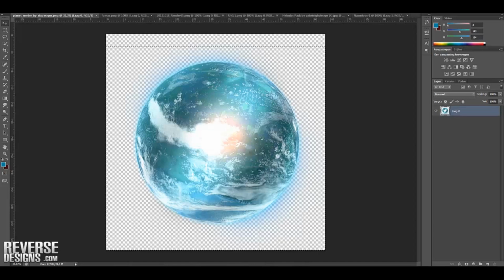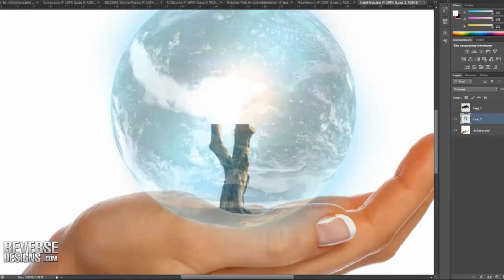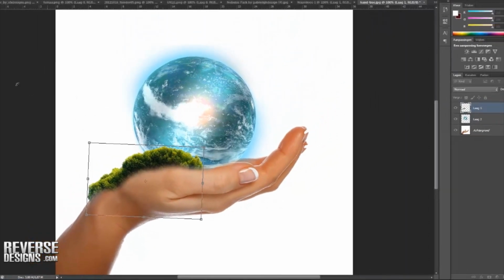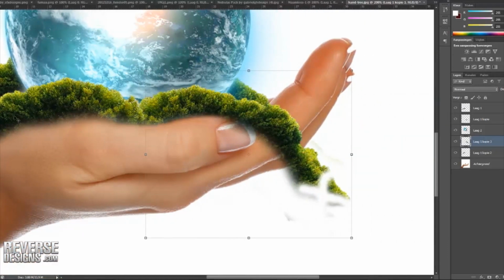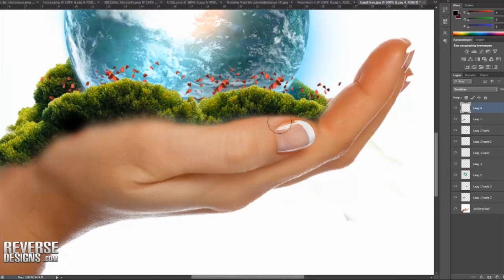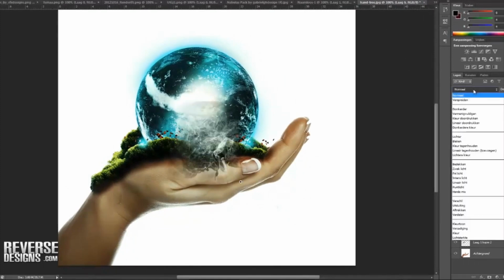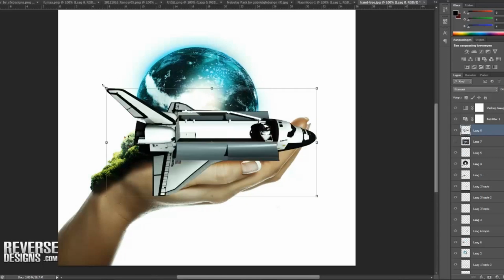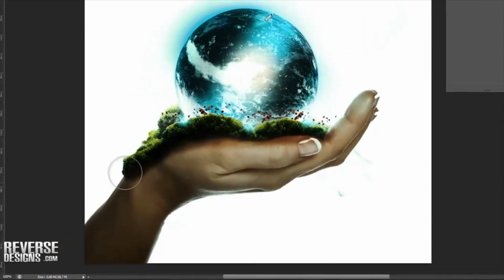How to make a cool photo manipulation of a hand holding the earth PS tutorial | CRYTIVO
A tutorial by awesome artist:  Reversedesigns